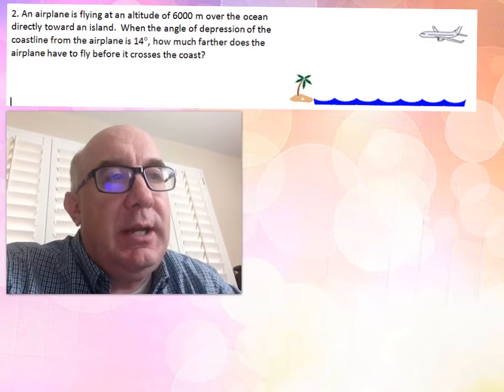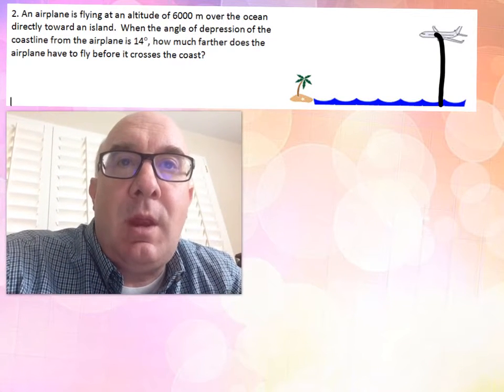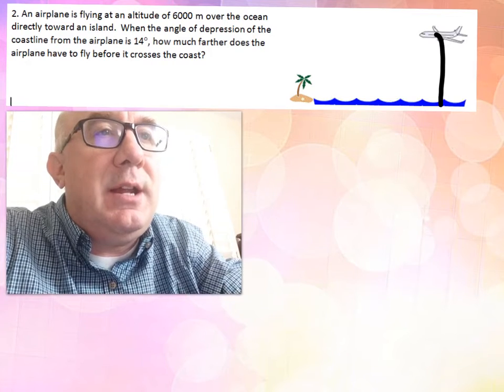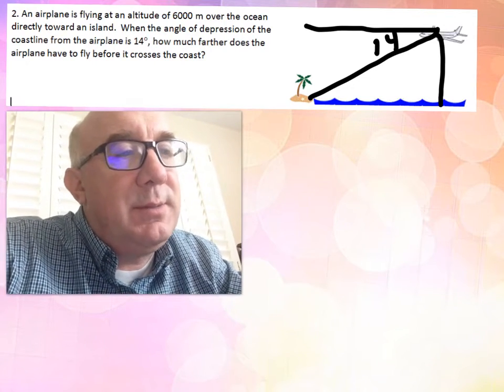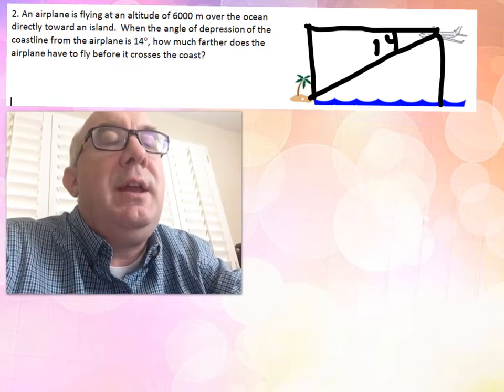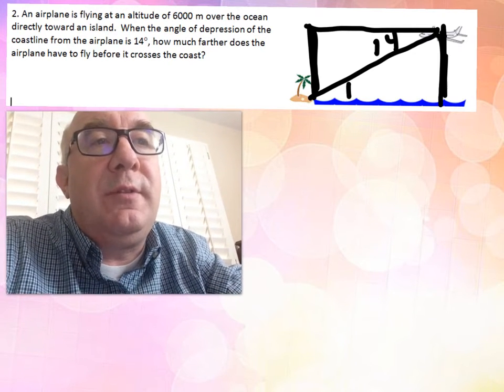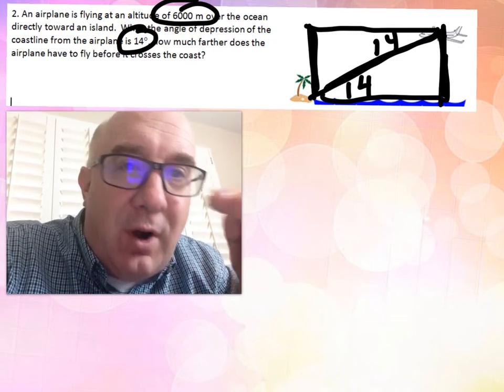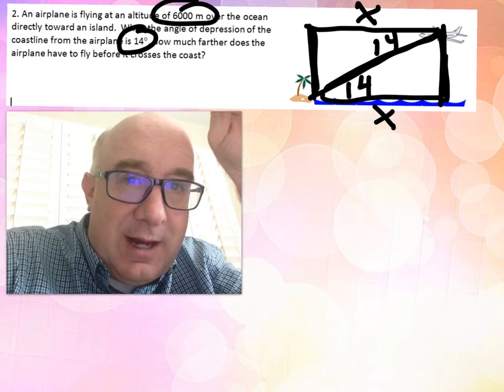G-SRT.C.8 Worksheet #3 - Hint #2